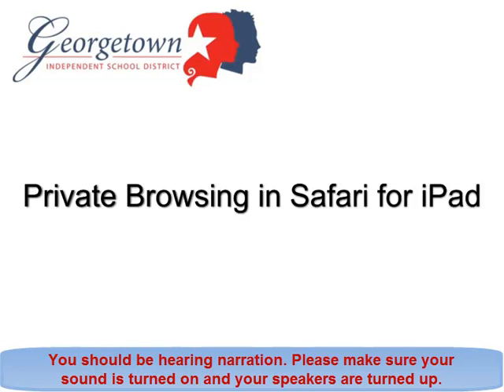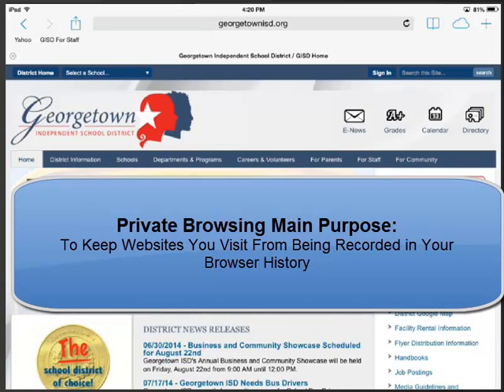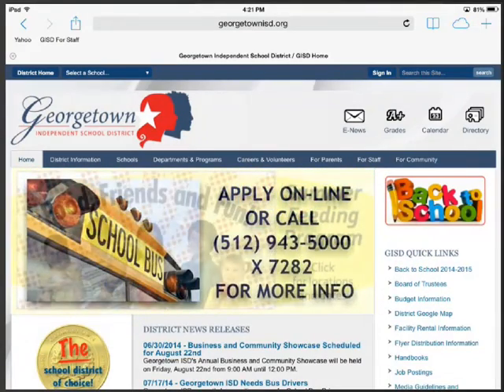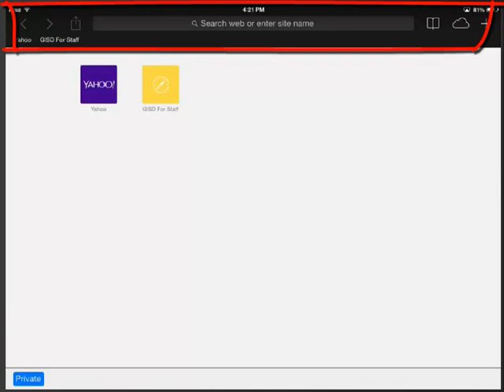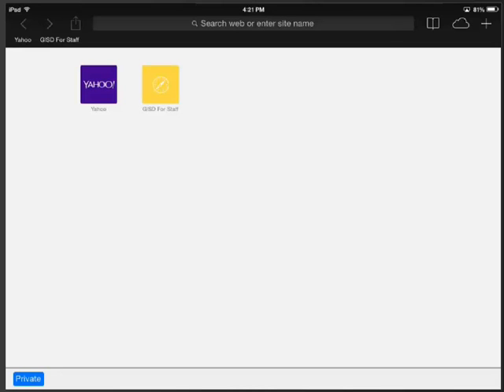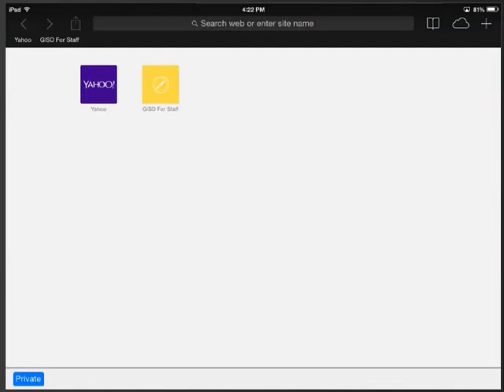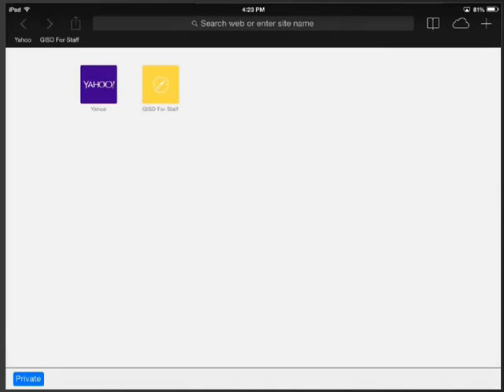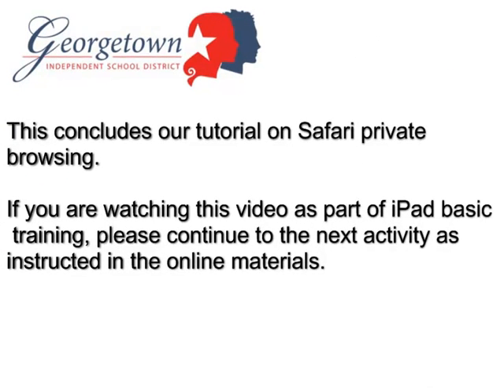Private Browsing in Safari for iPad - iOS 7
Explains how and why to enable private browsing in Safari on iPad.